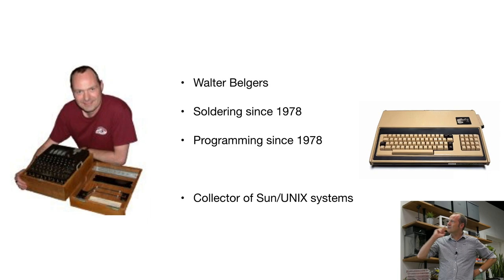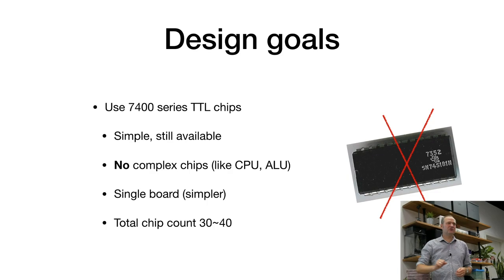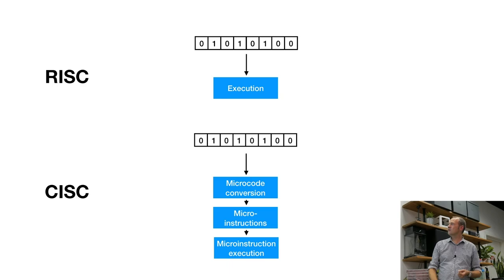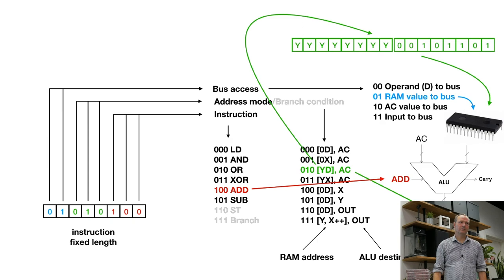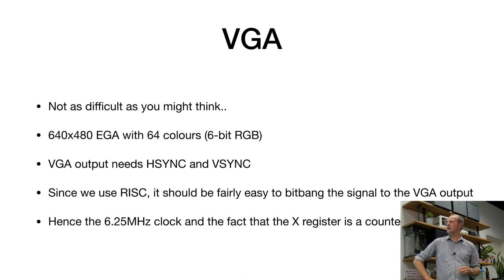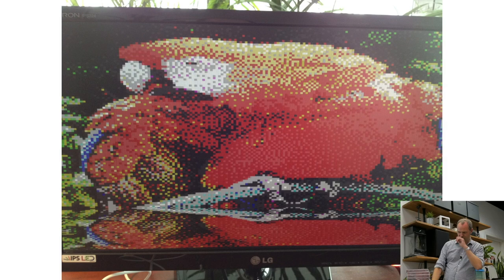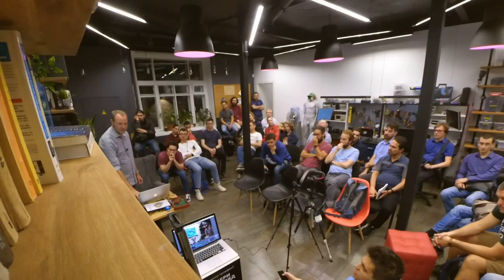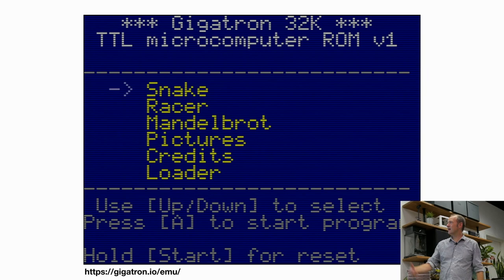Gigatron DIY TTL computer | Walter Belgers @ Neuron Hackspace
Walter Belgers' talk about Gigatron TTL computer at Neuron Hackspace, Moscow. | 9 september 2019

Neuron Hackspace — is a place for geeks and techno-enthusiasts located in a center of Moscow. Work places with professional equipment and creative atmosphere.